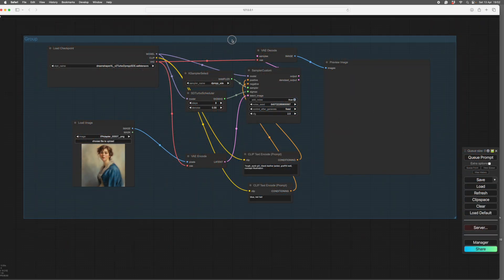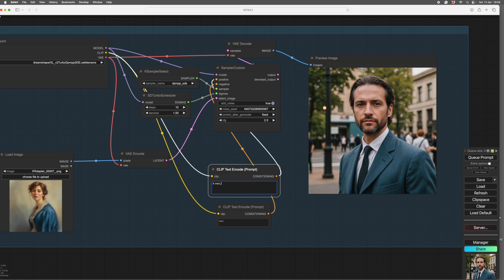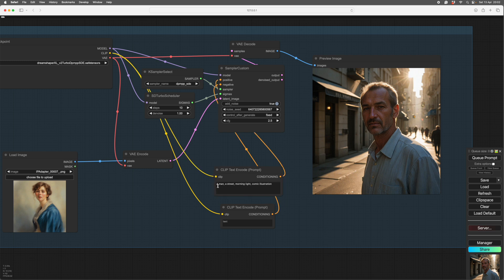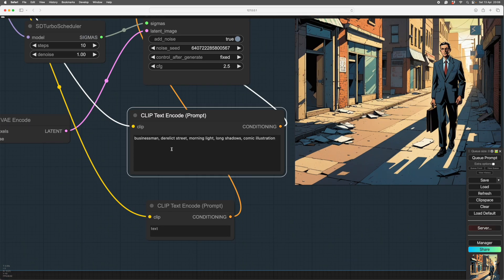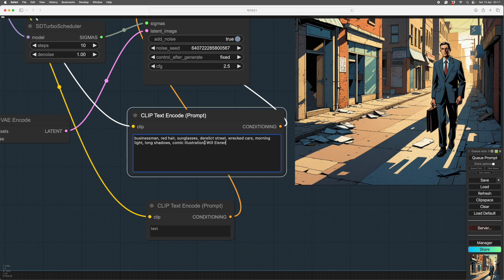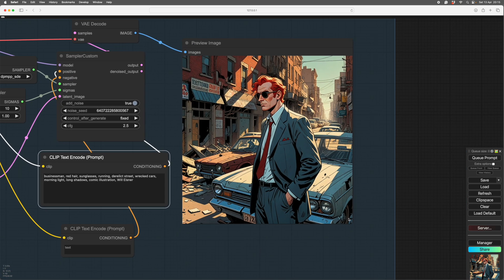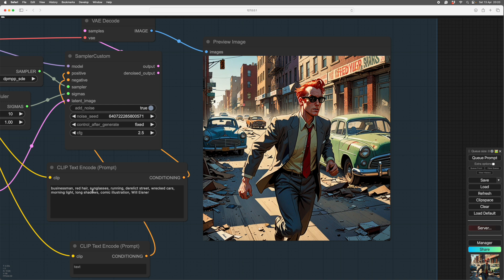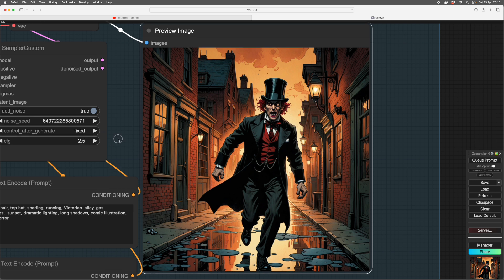An Introduction to Prompting in ComfyUi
A beginner's guide to prompting in ComfyUI, This is SDXL rather than 1.5. This is part two of a few short videos on the basics of Comfy, part one is here:

Workflow in the description of the first video.